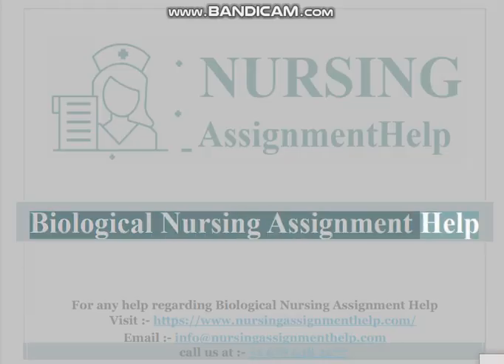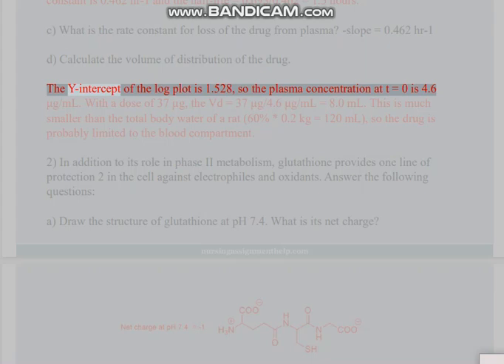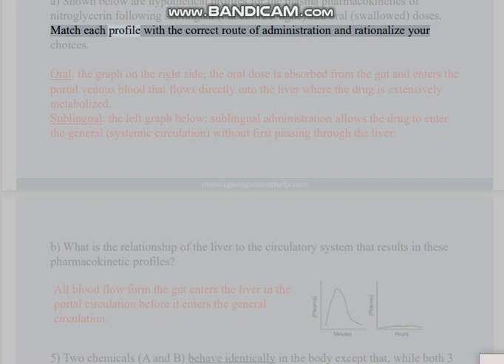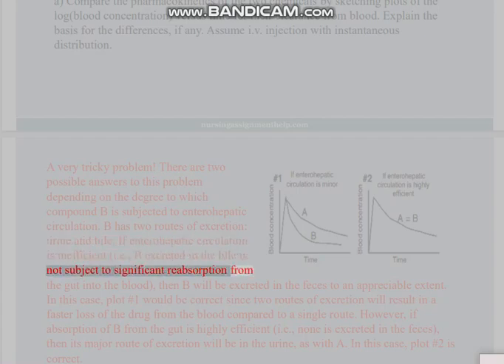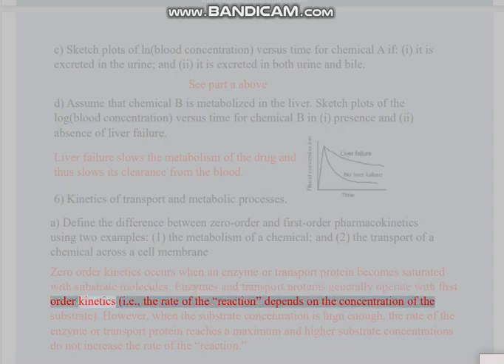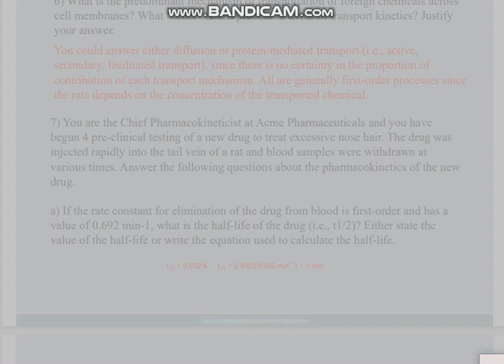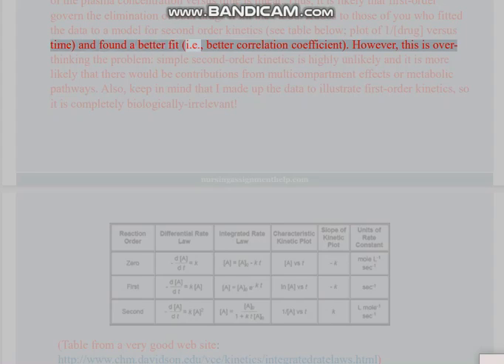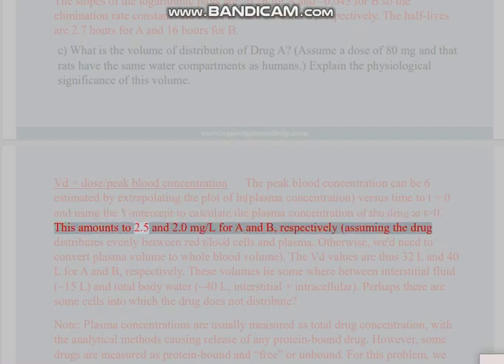Biological Nursing Assignment Help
I am Joshua Scott. I am a Biology Nursing Assignment Expert at nursingassignmenthelp.com. I hold a Ph.D. in Biological Engineering, from the University of Missouri. I have been helping students with their homework for the past 9 years. I solve assignments related to Biological Nursing Engineering.